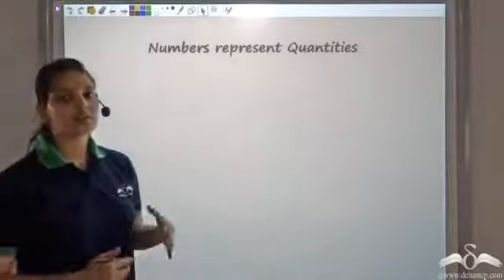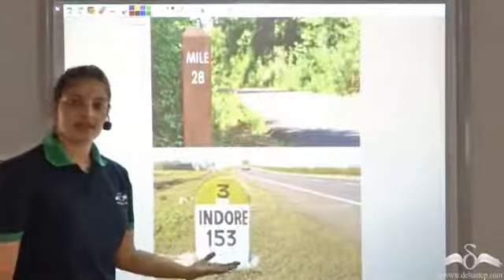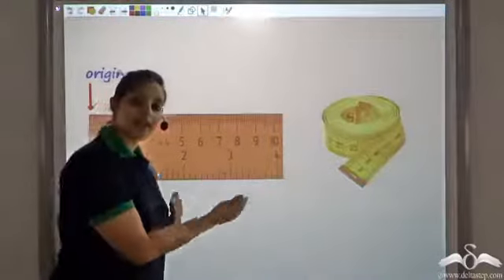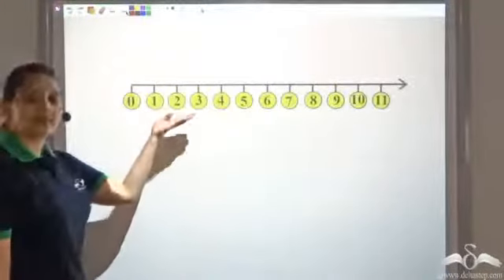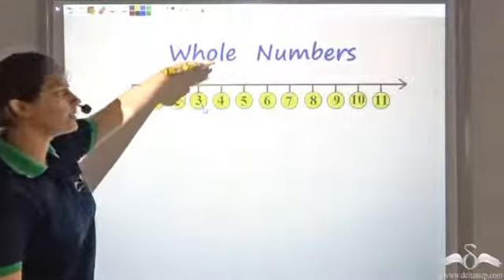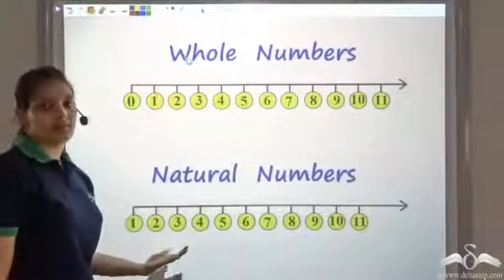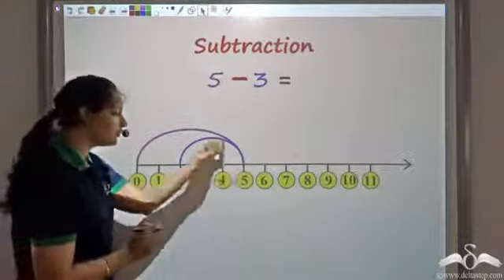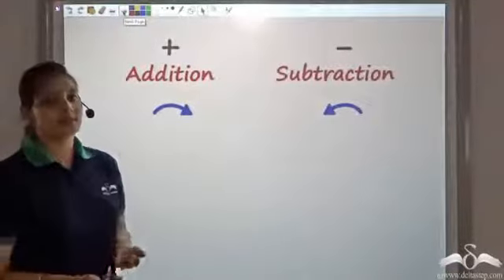Number Line | Addition and Subtraction on a Number Line | Class 6 | ICSE | CBSE